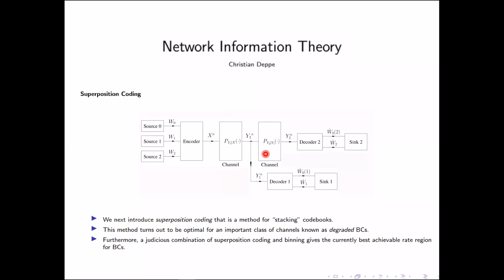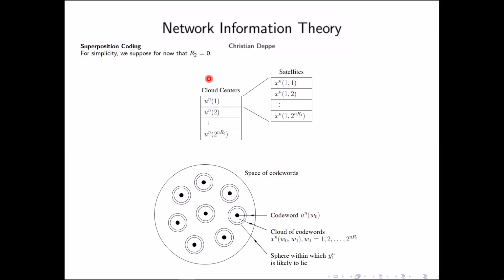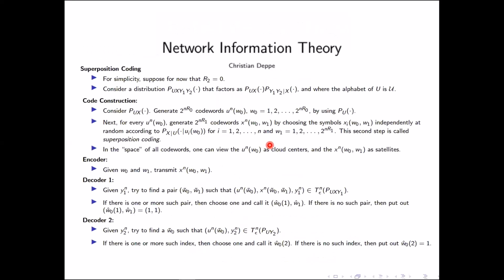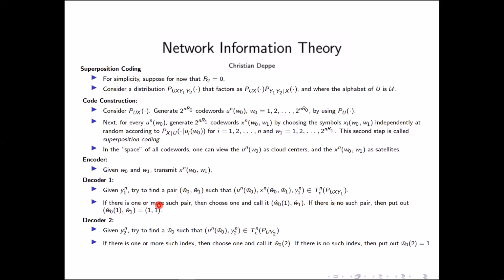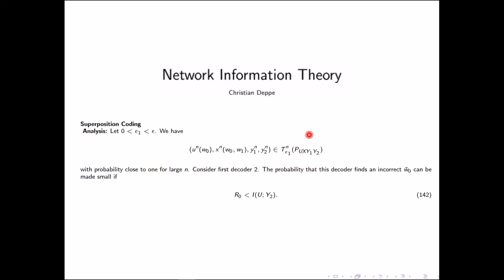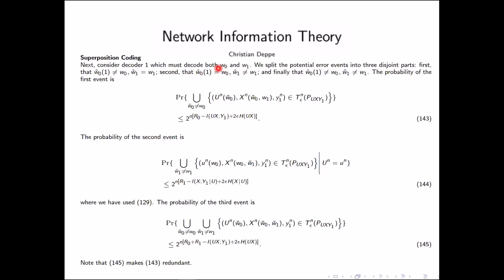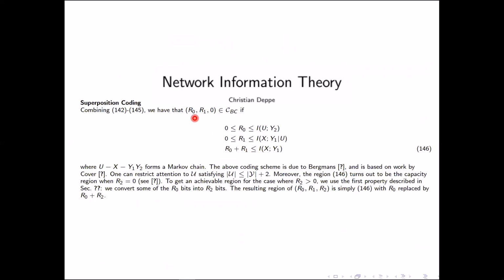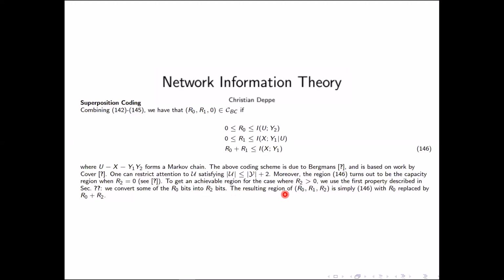Superposition Method [L08.03]